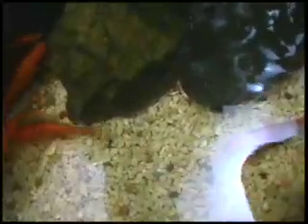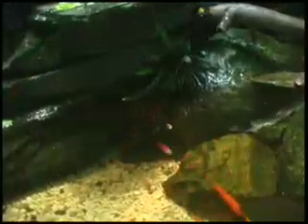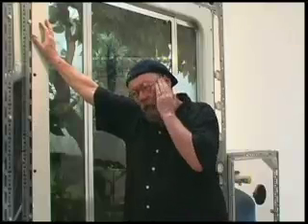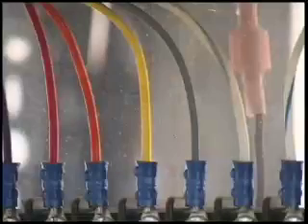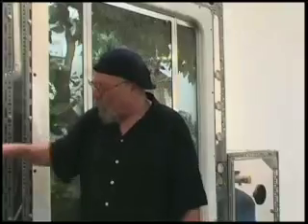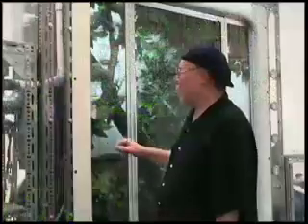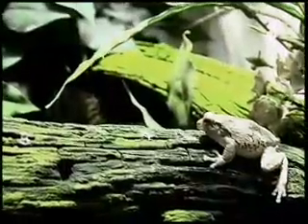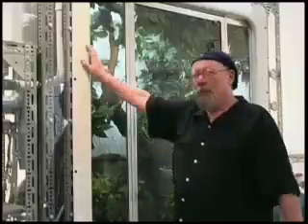The Rainforest by Dustin Shuler - Documentation, pt. 2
The Rainforest: a self-contained installation with live animals.

Video Production: Anne Niemetz & Paul Marchand
Video Post-Production: Anne Niemetz
Thunderstorm audio designed by Ross Levinson of i ear music.

Video funded by the David Bermant Foundation.